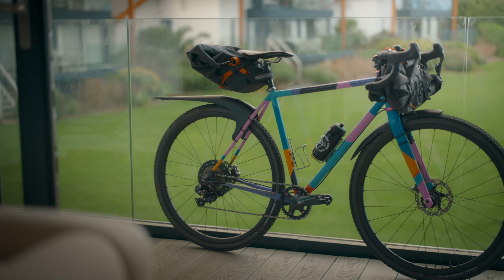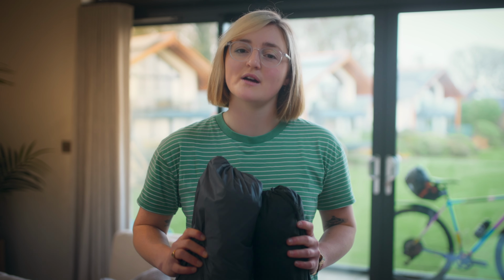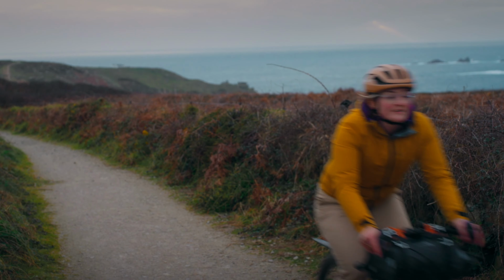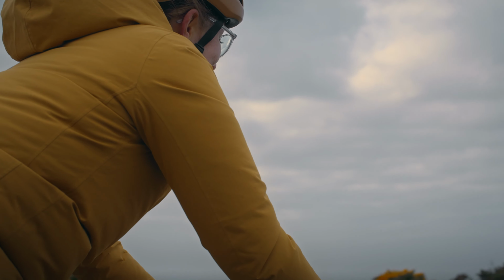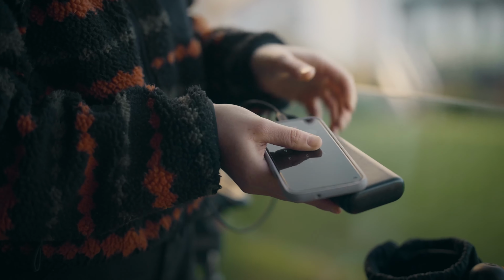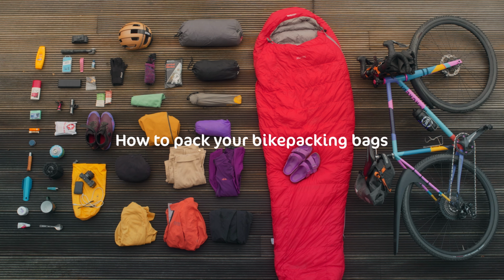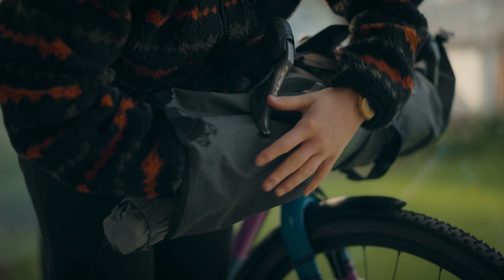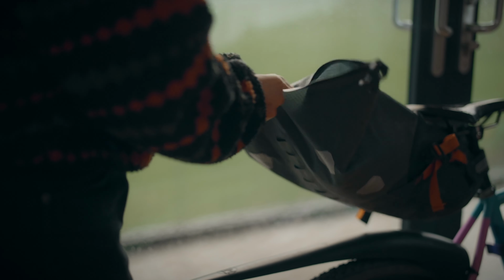Cycle campers - what to pack? | Cycling UK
Fancy taking on a multi-day ride for the first time but stumped when it comes to fitting all your kit on the bike? In this video, we share a few tips on what to pack for your bikepacking trip.

Ready to try your first bikepacking trip?